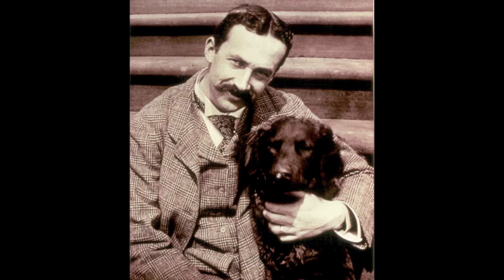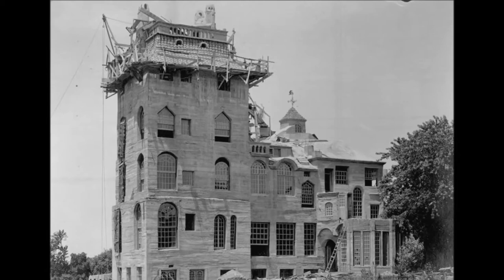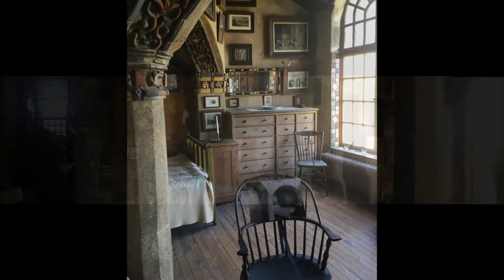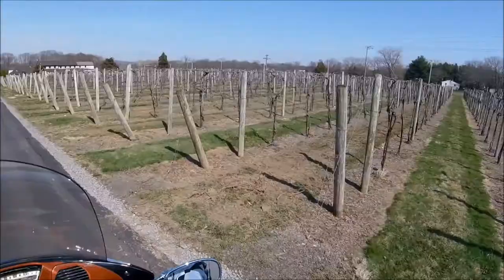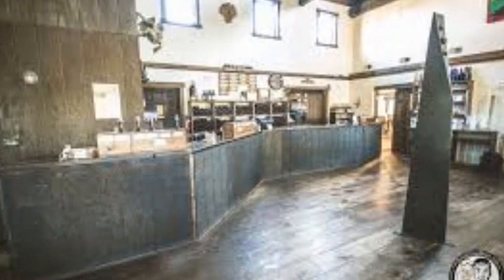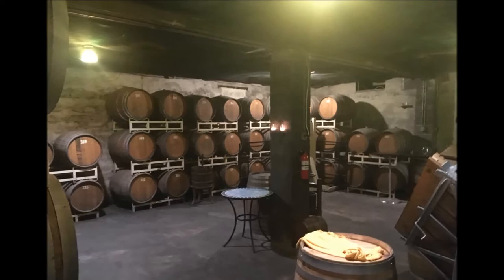The Fonthill Castle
We visited the Fonthill Castle in Doylestown, PA. This is not just a castle, it's a work of art. Come join us on our tour where we also wrap up the day at the Buckingham Valley Vineyard.